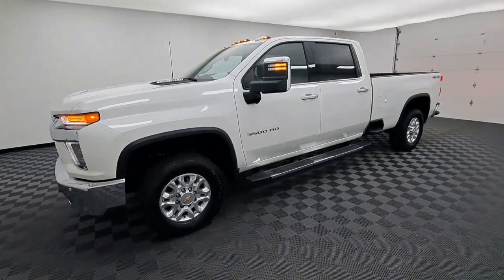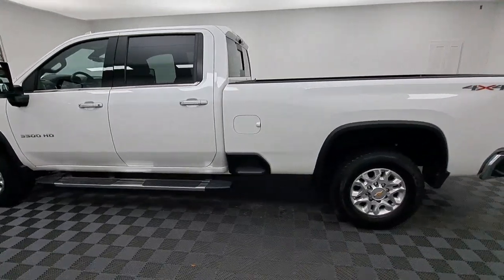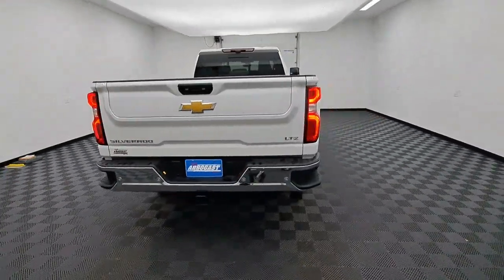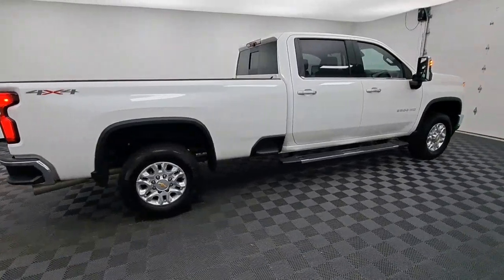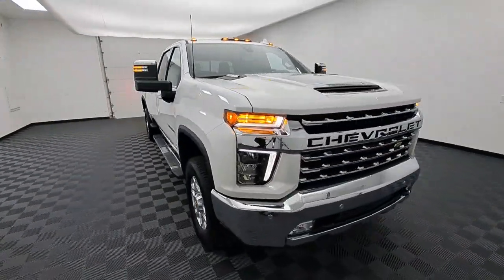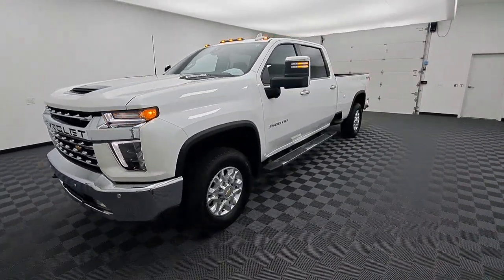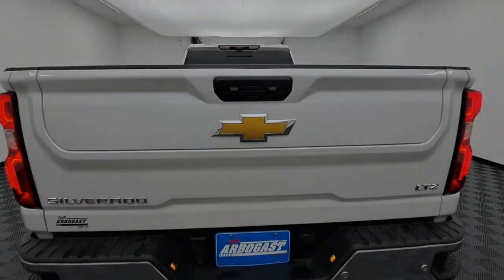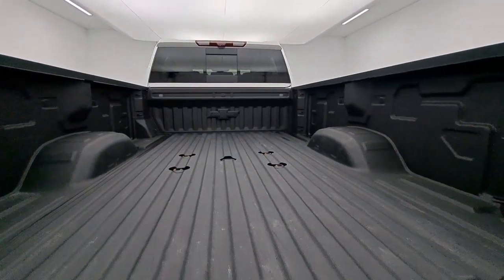2022 Chevrolet Silverado_3500HD Troy, Dayton, Tipp City, Piqua, Casstown 16754AT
Iridescent Pearl Tricoat Used 2022 Chevrolet Silverado_3500HD available in 3540 S. Co Rd 25A, Troy, Ohio at Dave Arbogast Buick GMC. Servicing the Troy, Dayton, Tipp City, Piqua, Casstown, area.

3540 S Co Rd 25A

2022 Chevrolet Silverado 3500HD Summit WhitebrbrCARFAX One-Owner. Recent Arrival! Odometer is 8301 miles below market average!brbrOutstanding features on this Silverado 3500HD include..brLTZ Convenience Package II Safety Package II Technology Package Sunroof/Moonroof Navigation System Heads-Up Display Blind Spot Monitor Parking Assist Rear Parking Sensors Backup Camera Heated Steering Wheel Steering Wheel Controls Leather Seats Power Driver Seat Heated Seats Rear Heated Seats 4-Wheel Drive Bluetooth Remote Start Cruise Control Power Door Locks Multi-zone Climate Control Touch Screen Radio Towing Package Alloy Wheels.brbrbrDAVE ARBOGAST IS ONE OF THE TOP 100 FRANCHISE USED CAR DEALERS IN THE USA! Come find out why! for more photos! At Dave Arbogast we carry all makes and models and have vehicles in all different colors. Our Pre-owned Vehicles could have some of the following features but not be listed: Memory package off road package premium package premium sound package remote vehicle starter prep package skid plate package solid smooth ride suspension package sound package sport package steel wheels suspension package z71 package 3rd row seat Bluetooth hands-free cd player cruise control dvd player. Keyless entry lift kit multi-zone climate control navigation portable audio connection power locks power windows premium audio security system steering wheel controls sunroof trailer hitch apple carplay/android auto brake assist homelink memory seat stability control android auto apple carplay alloy wheels aluminum wheels backup camera Bluetooth cargo package chrome wheels convenience package leather seats navigation system power package remote start se package safety package sunroof/moonroof tow package adaptive cruise control comfort package tow package trailer package appearance package cargo package power package safety package acoustical package dvd entertainment system preferred package technology package driver confidence package audio package and heat package. *See Dealer For Specific Equipment*
LTZ Convenience Package|LTZ Convenience Package II|Safety Package|Safety Package II|Suspension Package|Technology Package|Up-Level Rear Seat w/Storage Package|6 Speakers|6-Speaker Audio System Feature|AM/FM radio: SiriusXM with 360L|Bose Premium 7 Speaker Sound System|Premium audio system: Chevrolet Infotainment 3 Plus|Radio: Chevrolet Infotainment 3 Plus System|Radio: Chevrolet Infotainment 3 Premium System|SiriusXM w/360L|Steering Wheel Audio Controls|Air Conditioning|Automatic temperature control|Electric Rear-Window Defogger|Front dual zone A/C|Rear window defroster|120-Volt Bed Mounted Power Outlet|120-Volt Instrument Panel Power Outlet|12-Volt Rear Auxiliary Power Outlet|Bluetooth|Driver Memory|Memory seat|Power driver seat|Power Front Passenger Windows w/Express Up/Down|Power Front Windows w/Driver Express Up/Down|Power Rear Windows w/Express Down|Power windows|Remote keyless entry|Remote Keyless Entry|Remote Start|Steering wheel mounted audio controls|Universal Home Remote|Speed-sensing steering|Tilt/Telescoping Steering Column|Traction control|4-Wheel Disc Brakes|ABS brakes|Dual front impact airbags|Dual front side impact airbags|Electrical Lock Control Steering Column|EZ Lift Power Lock & Release Tailgate|Front anti-roll bar|Front wheel independent suspension|Keyless Open & Start|Low tire pressure warning|Occupant sensing airbag|Overhead airbag|Power Door Locks|Durabed Pickup Bed|Brake assist|Electronic Stability Control|Lane Departure Warning System|Delay-off headlights|Front fog lights|Fully automatic headlights|Panic alarm|Security system|Unauthorized Entry Theft-Deterrent System|Cruise control|Steering Wheel Mounted Electronic Cruise Control|2-Speed Active Transfer Case|170 Amp Alternator|Heavy-Duty 80 Amp Battery|Auto-dimming door mirrors|Bumpers: chrome|Chrome Front Grille Bar w/Chrome Grille Inserts|Chrome Mirror Caps|Front LED Fog Lamps|IntelliBeam Automatic High Beam On/Off|Power door mirrors|Power Heated door mirrors|Power-Adjustable Outside Mirrors|Rear step bumper|Standard Tailgate|Turn signal indicator mirrors|2 USB Ports (First Row)|2 USB Ports Inside Console|2nd Row Dual USB Charge-Only Ports|4.2 Diagonal Color Display Driver Info Center|8 Driver Information Center|Apple CarPl